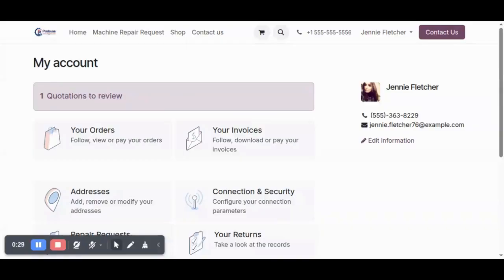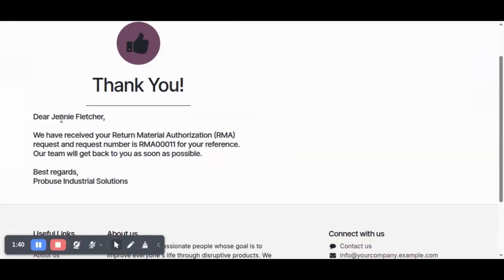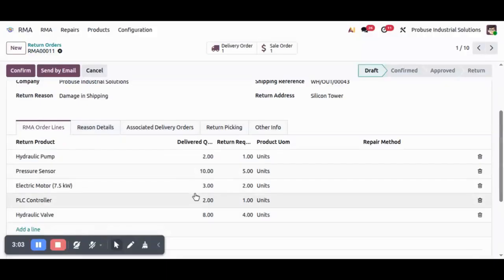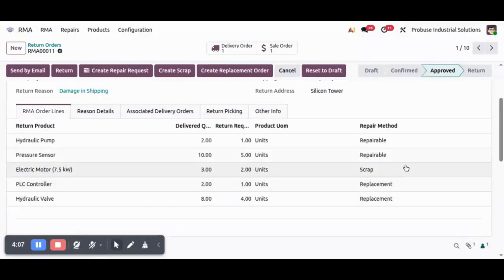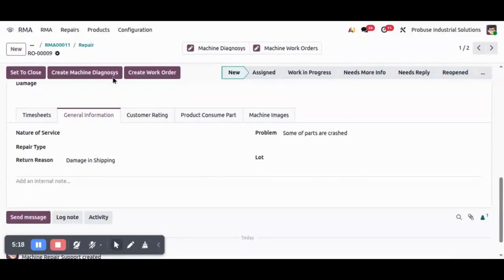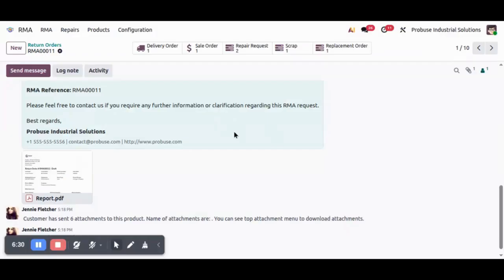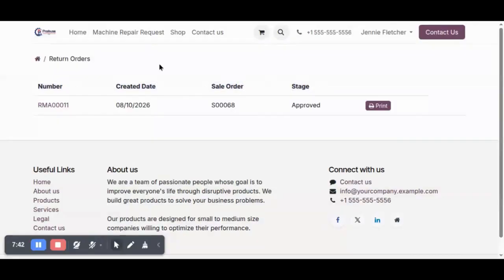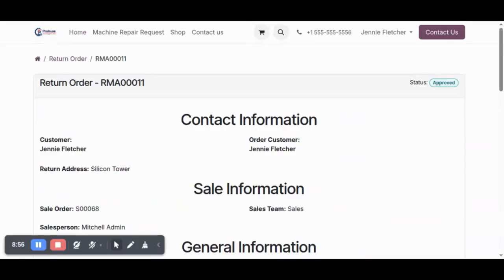Odoo Website Return Request & RMA | Online Product Return & RMA Management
In this video, we demonstrate the Website Request Return RMA module, a practical solution that allows customers to submit product return and RMA requests directly through the Odoo website or customer portal.

The module helps businesses streamline the return process, review customer requests, manage product returns, and handle after-sales service from a centralized system.

**Features Covered**

* Online product return requests
* Website RMA request form
* Customer portal integration
* Return Merchandise Authorization (RMA)
* Return reason management
* Product and order information
* RMA approval workflow
* Return tracking
* Customer communication
* Sales and inventory integration

**Workflow Covered**

* Customer accesses the website or portal
* Selects the relevant order or product
* Submits a return request
* Provides return reason and required details
* Internal team reviews the request
* Approves or rejects the RMA
* Processes the product return
* Handles replacement, repair, or refund
* Completes and closes the RMA request

**Business Benefits**

* Simplify customer return requests
* Improve after-sales service
* Reduce manual return processing
* Provide customers with online RMA access
* Improve return tracking
* Maintain complete return history
* Enhance customer satisfaction

This solution is ideal for eCommerce businesses, retailers, manufacturers, distributors, wholesalers, electronics companies, appliance businesses, and organizations managing product returns and after-sales services.

**App Link**